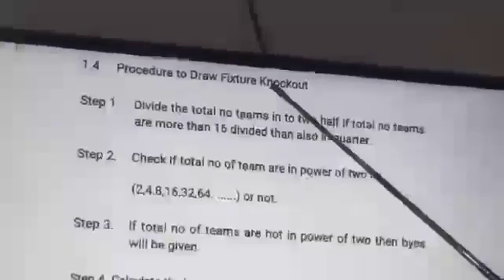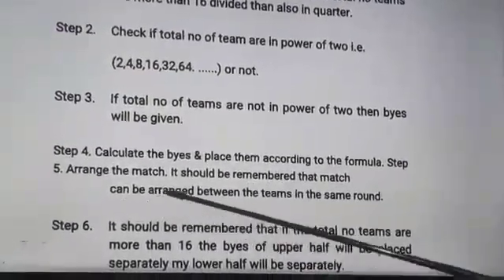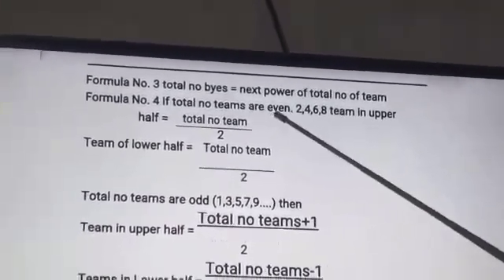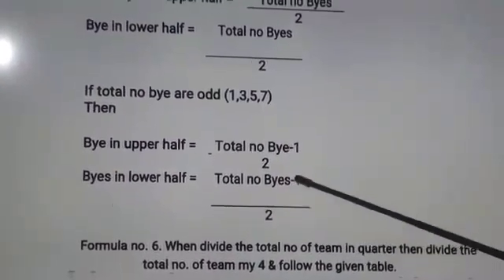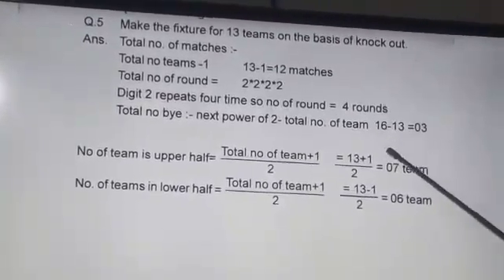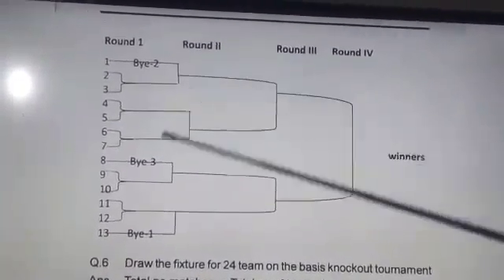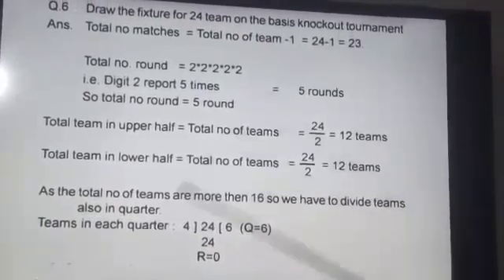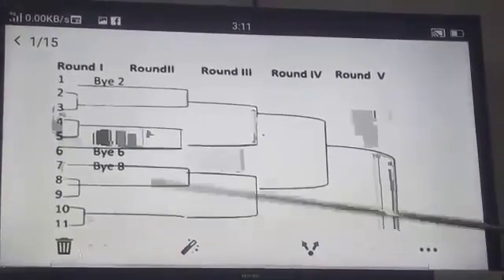Planning in Sports (Video- 4)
Fixture for Knockout tournament, Bye, Seeding ( XII PHE)